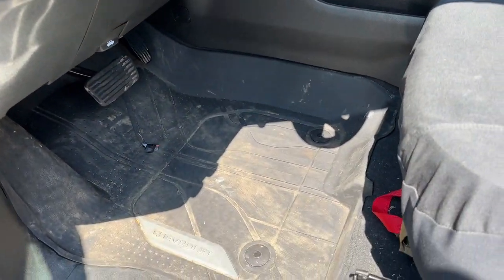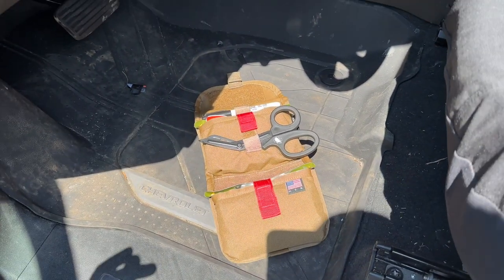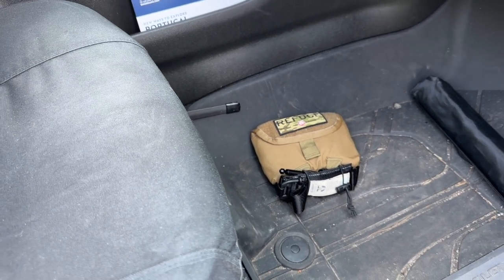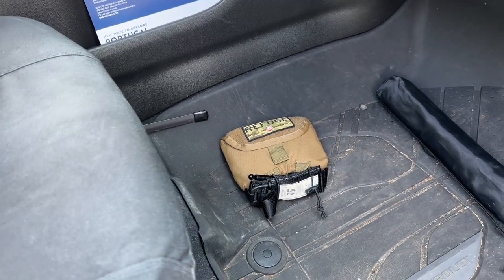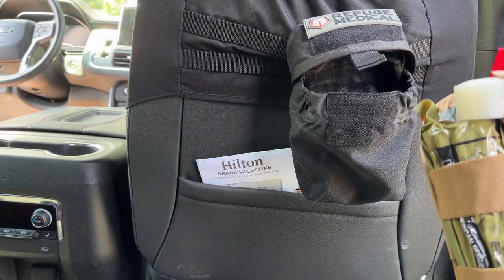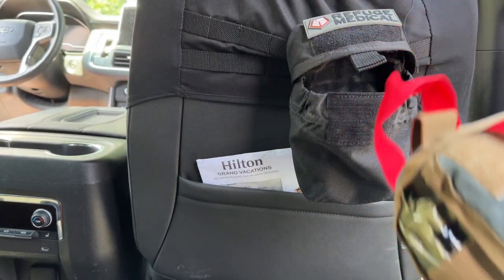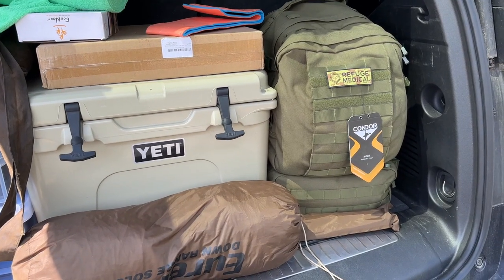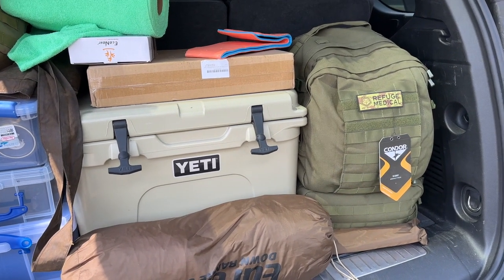Vehicle Placement Of My Refuge Medical Kits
On The Angry Prepper, we are going to go over Vehicle Placement Of My Refuge Medical Kits.  This should give an idea of where you might want to store yours.  I have multiple kits that allow me to do this but hopefully you will get the idea.

Amazon Store Front: